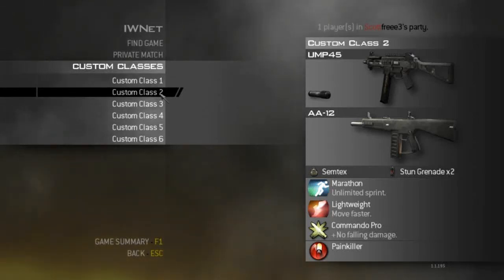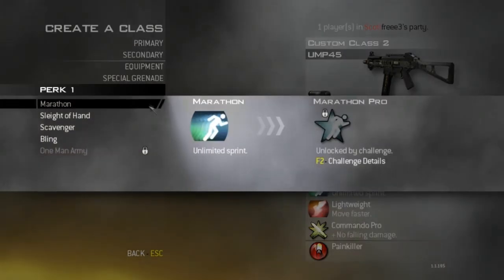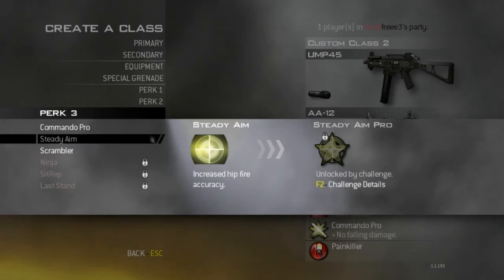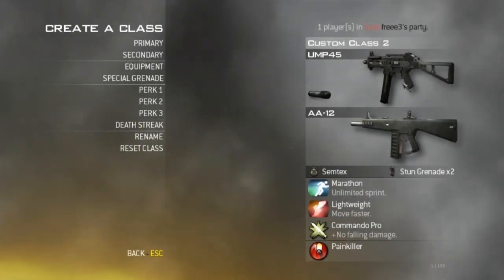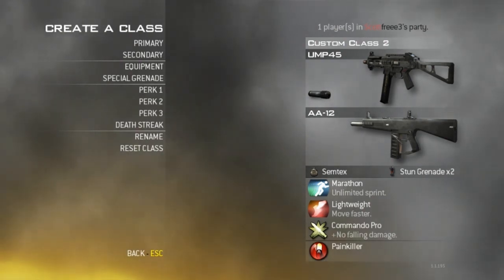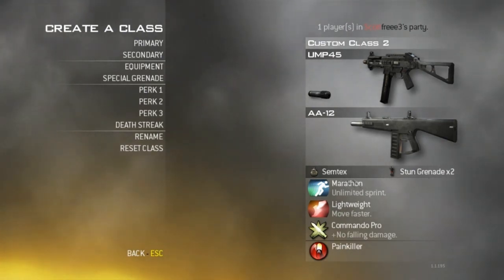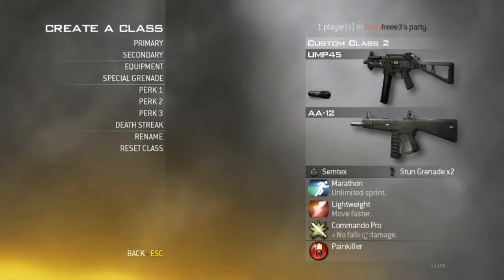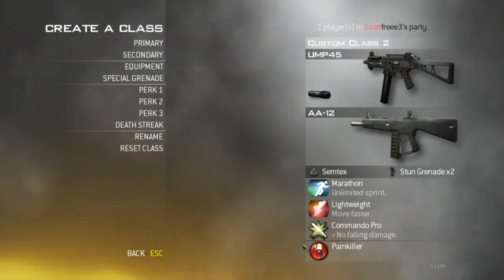UMP class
Let me know what you want my UMP class to be, Thanks for all the feed back on the spas class, videos wil be coming shortly